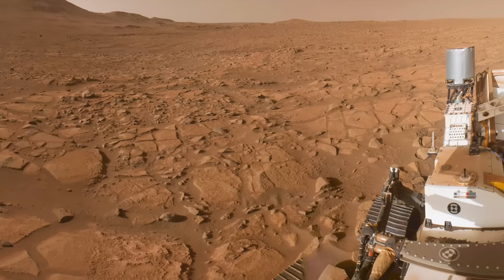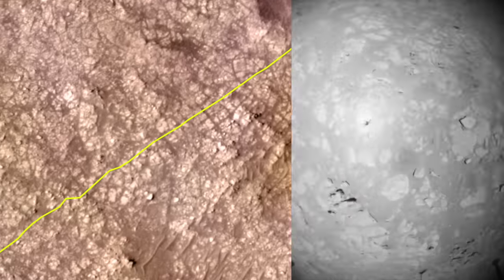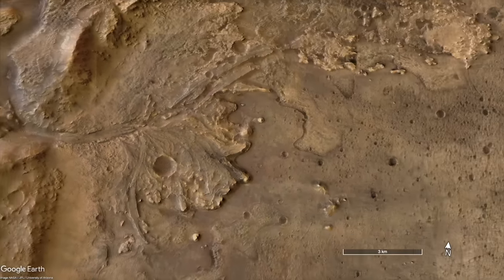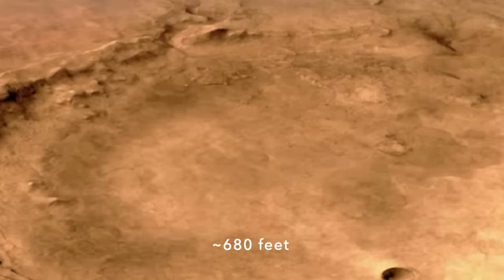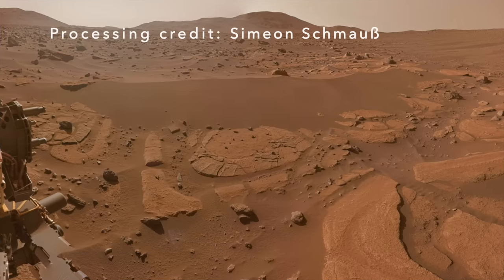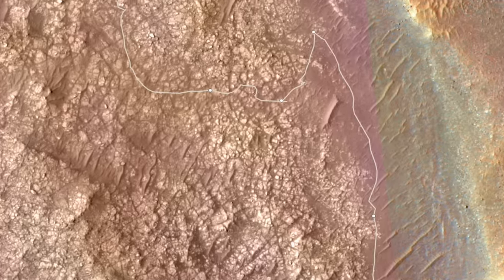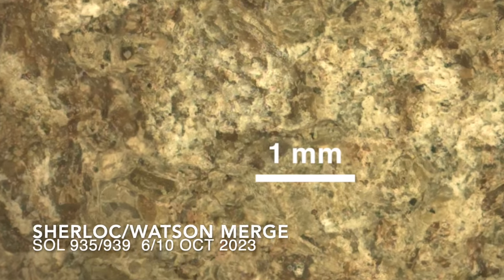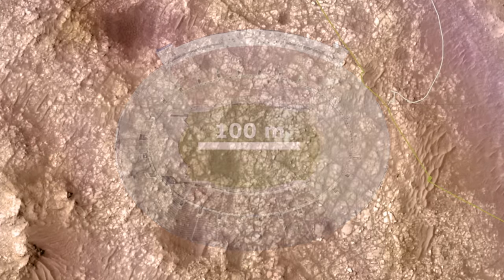Ingenuity spots a Mars geoglyph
Episode 142
Perseverance has arrived at a location scouted by Ingenuity that has a fortuitous fracture pattern resembling a giant letter K.  It’s part of an intensely fractured landscape with a geologic story that scientists are trying to read.